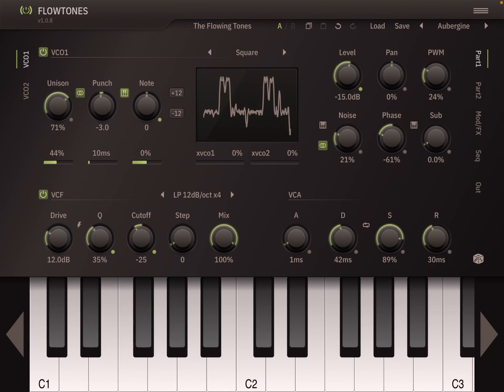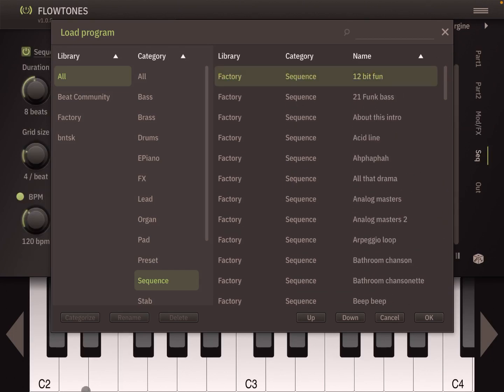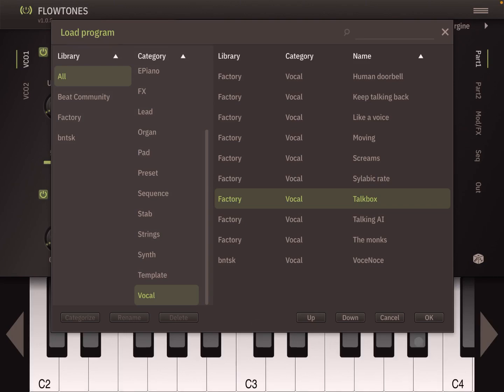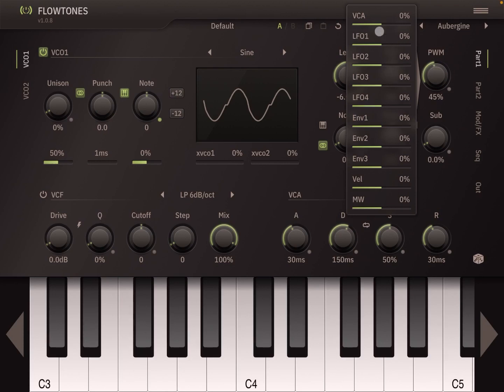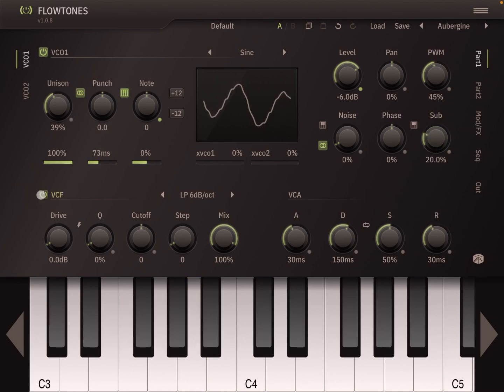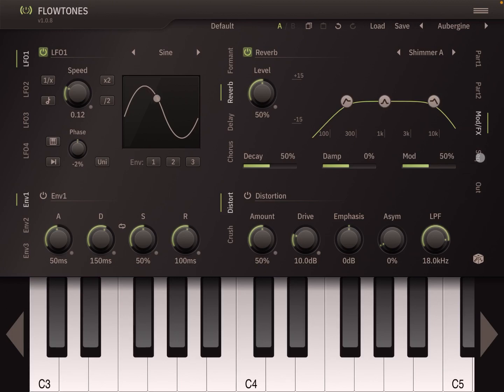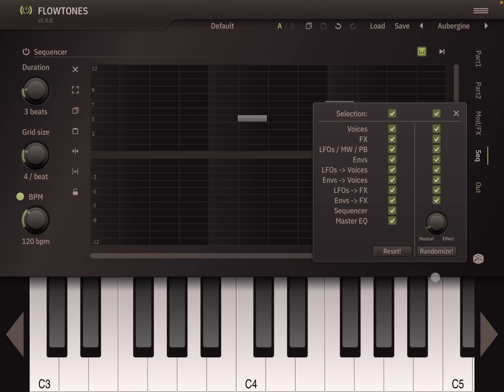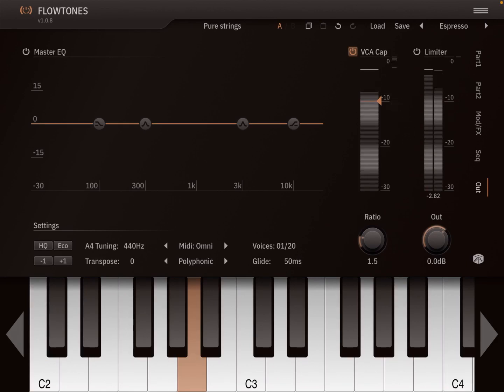Toneboosters Flowtones - Tutorial: Getting Started and demo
Winners announced!

Rules to enter the competition to win a code for the app:
1 - Subscribe to the channel, 2 - Click on Like, 3 - Leave a comment about the video on YouTube, 4 - I will choose 2 winners from the comments on the video and update the video description in the next couple of days, 5 - If you receive a reply to your comment that you are a winner send an email to with a proof that you are subscribed to obtain the promo code.